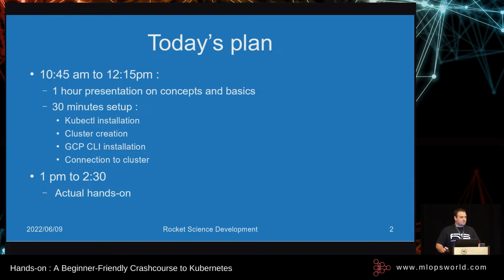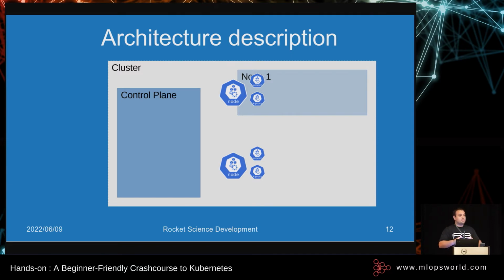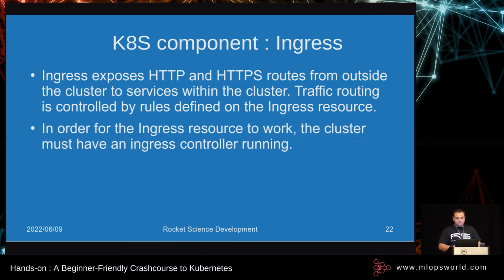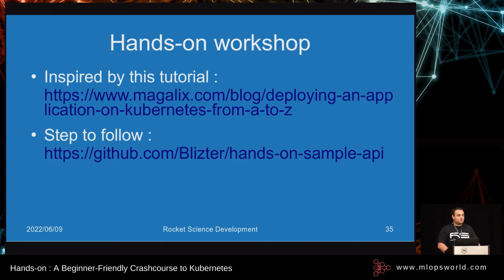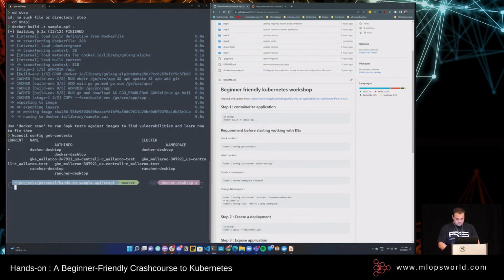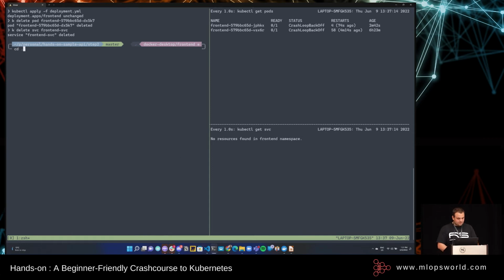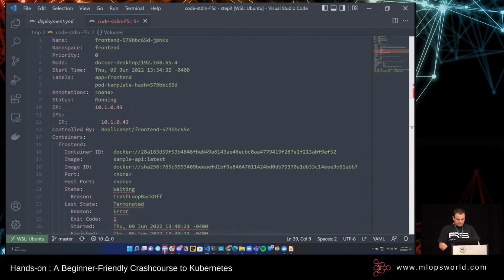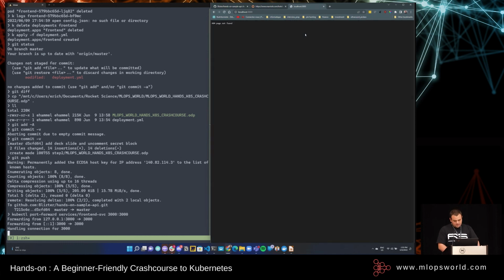Hands on: A Beginner Friendly Crash Course to Kubernetes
Speakers:
Eric Hammel, ML Engineer, Rocket Science Development
Machine Learning Engineer at Rocket Science development and MLOps Institute. Former Data Engineering advisor for Canadian big banks. Masters in Computer Science & Data Mining from Universite Lumiere Lyon. Eric is a specialist in High Performance Computing (HPC) and deploying ML models in complex environments.

Mohamed Sabri, Senior Consultant in MLOps, Rocket Science Development
Mohamed Sabri is a results-driven Machine learning Engineer and MLOps specialist with 8 years of experience in Machine learning and data field. This Trilingual consultant has a very wide range of project experience for various industries. Mohamed Sabri has been as well a director of data science and AI in a startup in Montréal, with his experience on the field and as a manager Mohamed is capable of supporting all organization in their AI project implementation. Mohamed is also the author of the book “Data Scientist Pocket Guide” and instructor and mentor at the University of Austin Texas.

Asim Sultan, Machine Learning Engineer and Consultant, Rocket Science Development
Asim Sultan is a Machine Learning Engineer and Consultant at Rocket Science Development and MLOps Institute, Mentor at MIT for a Data Analytics Program, Teaching at the University of Texas at Austin

Abstract:
Have you ever wondered what kubernetes and Cloud Native applications are?
Here is the perfect opportunity to get exposed to these complex yet powerful tools.
You will discover concepts and tools such Container Orchestration, Cloud Native, Kubernetes and application deployment.